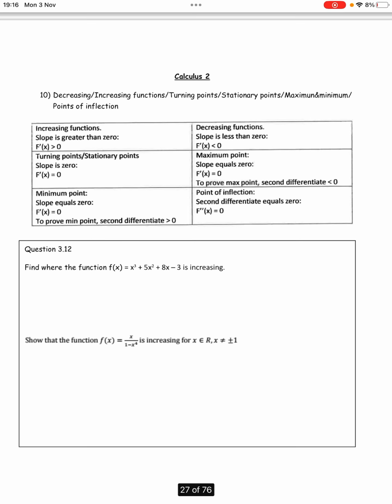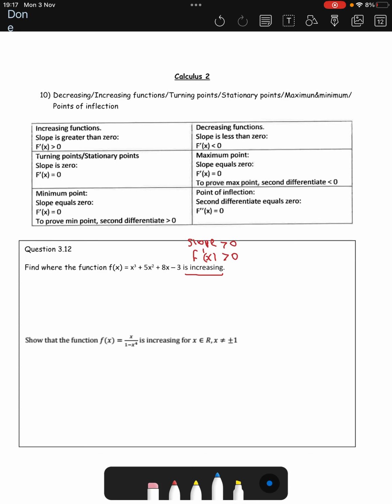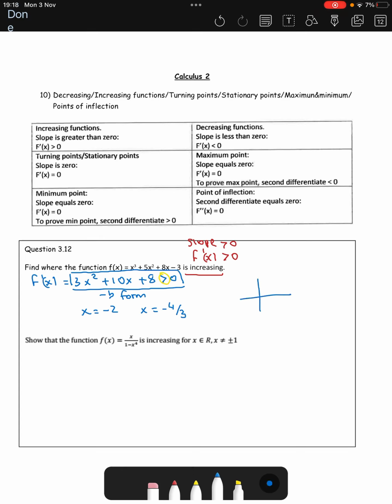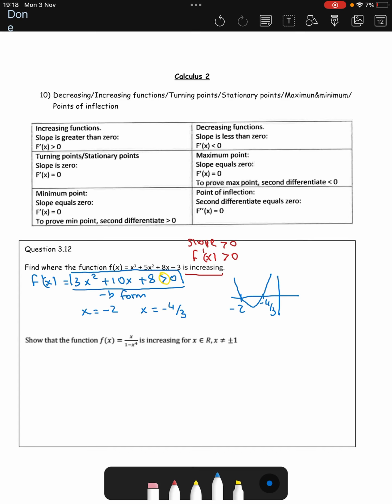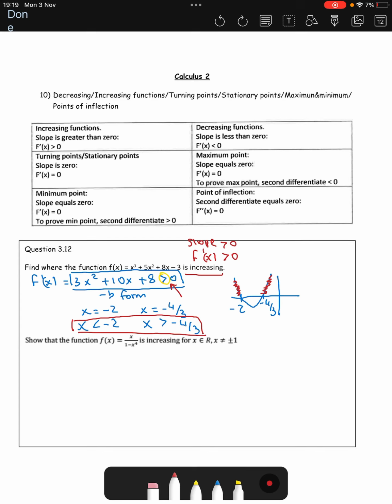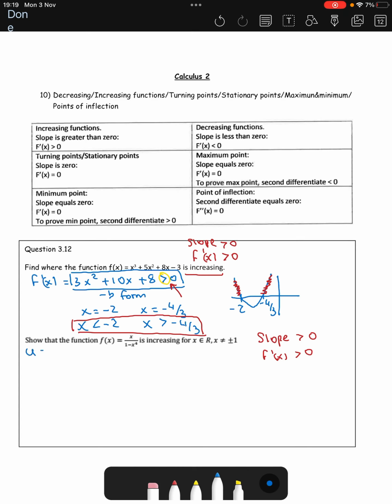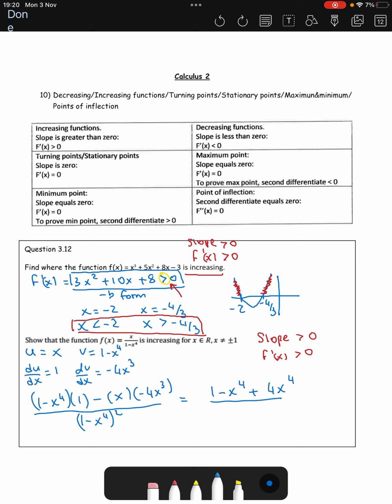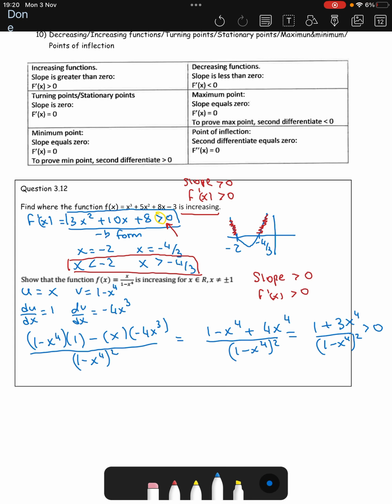LCHL Calculus 2 Video 2 (increasing and decreasing questions)